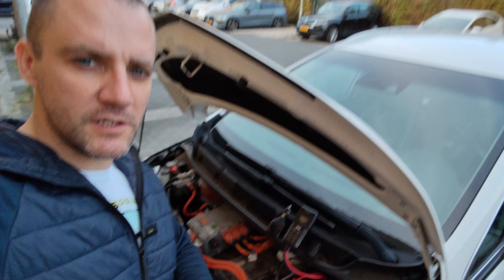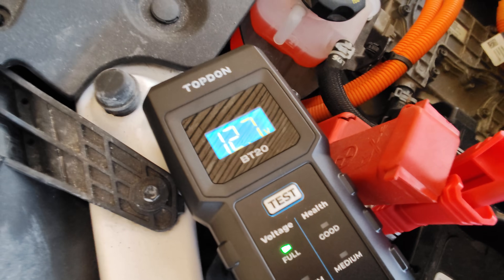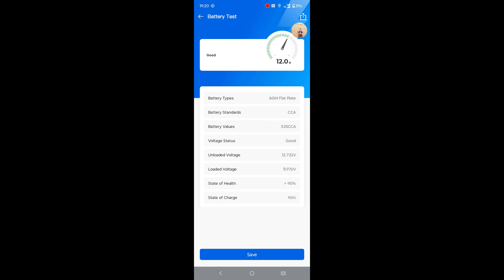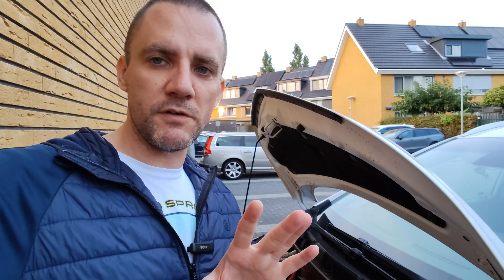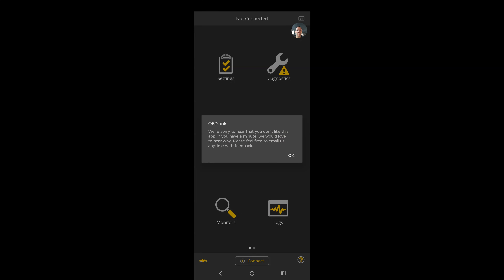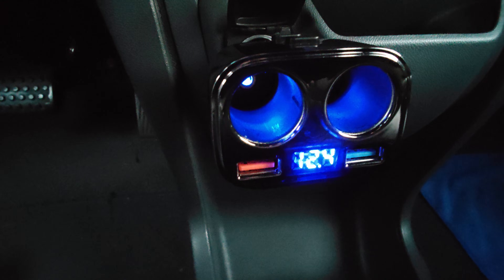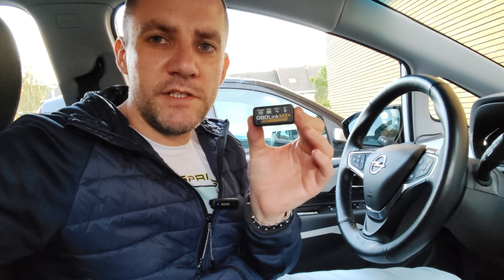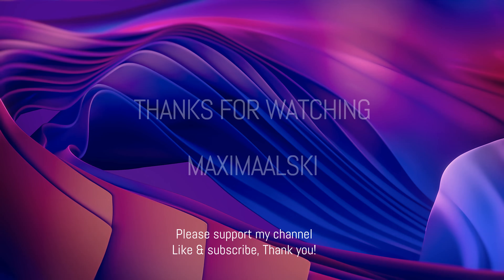12V EV battery state of health in electric car - 3 ways to test it yourself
The 12V battery is one of the most important parts in any (electric) car. But how do you know when it is time to replace it in your EV? In this video I will show you 3 ways to test, measure and monitor the 12V battery health in your electric car. This will prevent you from getting surprised by an empty or faulty 12V battery on time. Or a car dealer trying to sell you an expensive battery when it is not yet time and the 12V battery is still full and charging just fine. Here are the recommended tools I used or mentioned in my video:

TOPDON BT20 Car 12V Battery tester (with APP)

obdlink mx+

Vgate OBD2 car scan tool

12V car adapter & splitter

Did you ever get an empty 12V battery in your electric car and do you test, monitor and replace the 12V battery yourself in your EV?